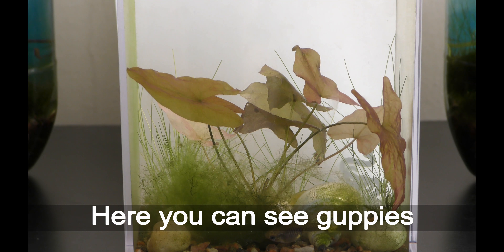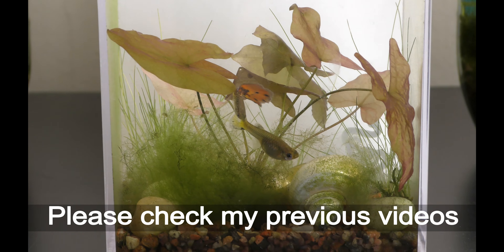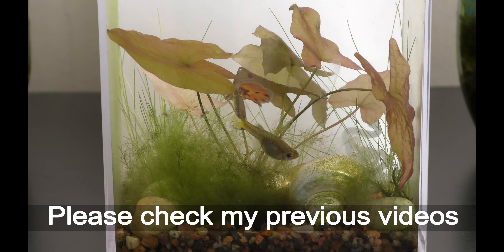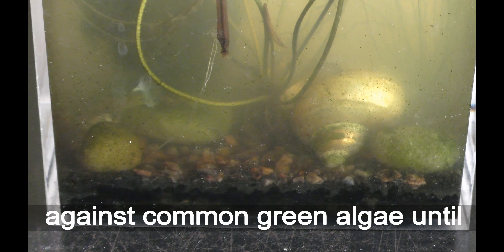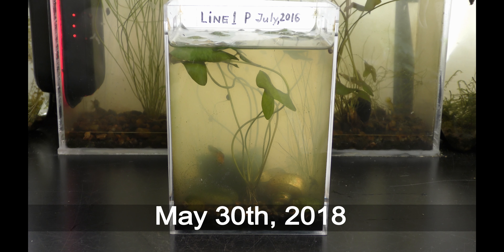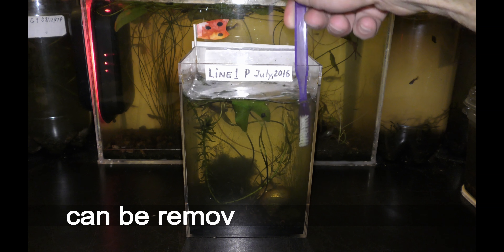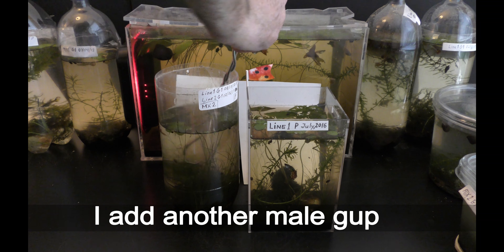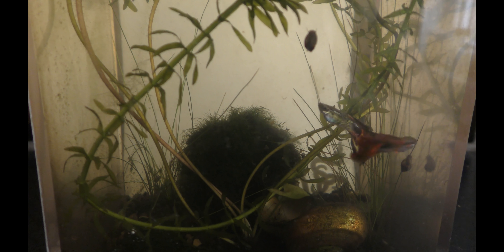Simple Algae Control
Buy Algae Control on Amazon (paid link):
00:00 Title
00:05 This is my oldest 1.6 liter aquarium as it was on May 27th, 2017
You can see hairgrass on the right , a dwarf lily at the back and filamentous algae on the left
00:28 Here you can see guppies nibble on filamentous algae.
00:52 All plants and different types of algae compete for nutrition and light.
In this example, you can see the fast growing dwarf lily and filamentous algae grow better than common green algae.
And yet, the common algae grows on all surfaces in the aquarium.
Removing any plant from the tank would create an imbalance in the ecosystem, allowing algae to bloom.
01:21 I decide to remove filamentous algae from this and all other aquariums.
01:32 The slow growing Marimo ball and hairgrass were holding balance against common green algae until the last week, with some help from an old dwarf lily.
Now the common algae is blooming.
01:50 Blooming common algae can be harmful to aquarium ecosystems.
It could cause rapid changes in oxygen level through the day/night cycles.
The oldest female born and grown in this aquarium died on May 24th, 2018
02:03 There are different ways to control algae growth
02:19 The water in the aquarium is clear.
The algae attached to the walls can be removed with a brush - I did not make doubled walls in this aquarium to help with this problem ;)
02:42 I add another male guppy to this aquarium.
02:52 Adding fast growing plants/ mosses (as I did in a previous example works effectively to reduce and to prevent the growth of common algae.